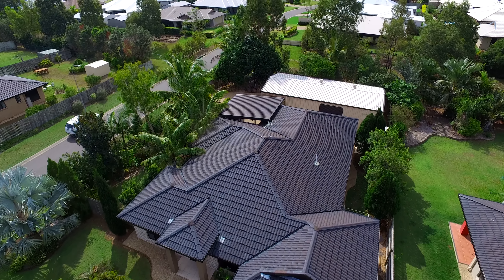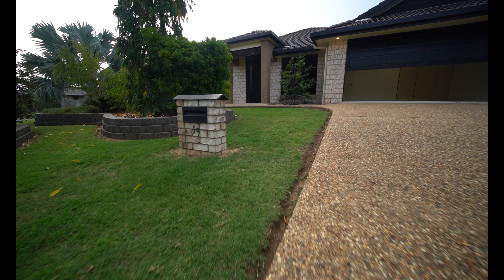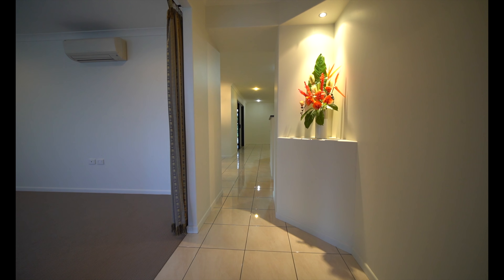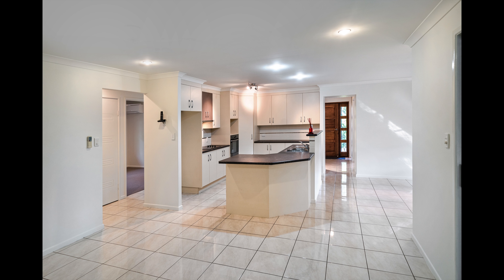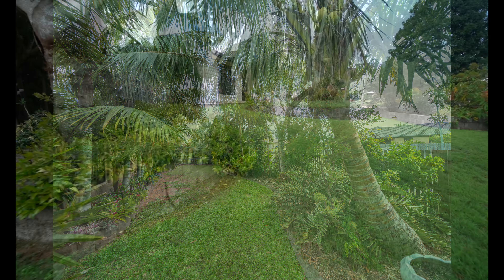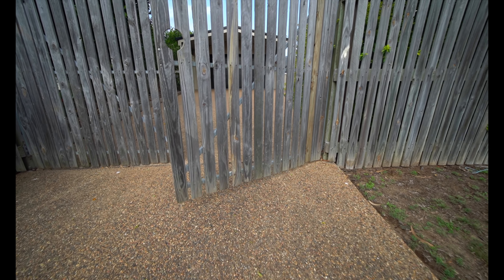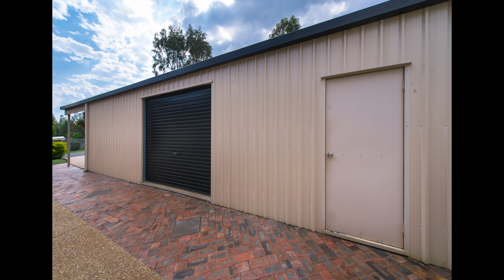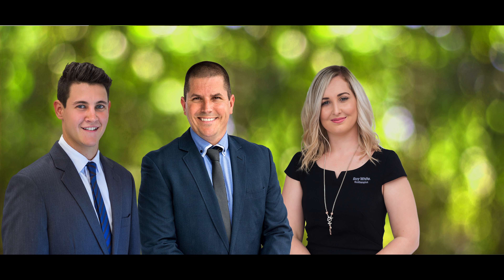19 Cypress Avenue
This modern low set brick home is on a large corner block in the very popular Forest Park Estate. With plenty of features this home boasts value for money at this great price.
-4 Bedrooms with built-in robes, Master with spacious Ensuite and WIR
-Well-appointed kitchen with ample storage space and new appliances
-Fully air-conditioned & security screened through the home for your comfort
-Tiled living and dining area plus a large media room for you and your family to enjoy time together
-Enclosed entertainment area with screens & a 2nd undercover awning which makes it the perfect place
-Double lock up automated garage with seamless flooring and plenty of storage
-11m X 7m powered colorbond shed with an extra 3m awning off the front
-The shed has a 2nd driveway which also gives access into the yard
This family haven has well established gardens and is a fully fenced 967 m2 allotment. What more could you ask for with great location close to schools, shops and public transport. You don't want to miss out on this well priced home in Norman Gardens. Call today

FEATURES:
Air Conditioning
Built-In Wardrobes
Close To Transport
Garden
Land:
967m² / 0.24 acres
Parking:
6 garage spaces
Bedrooms:
4
Bathrooms:
2